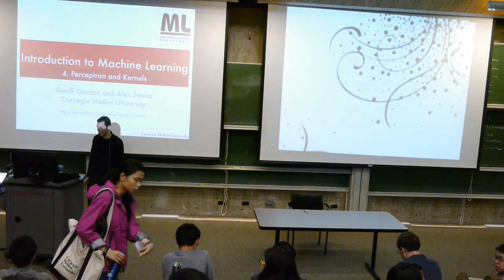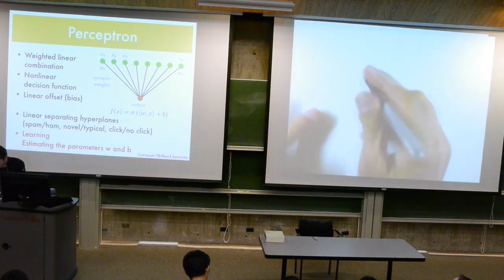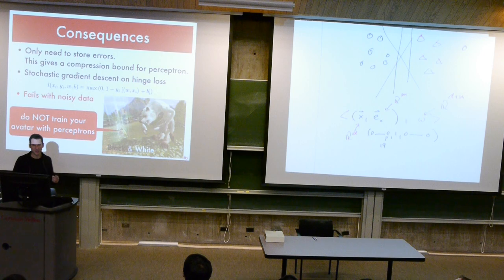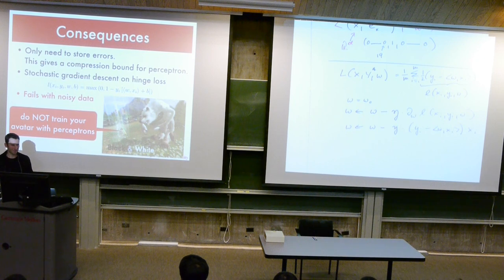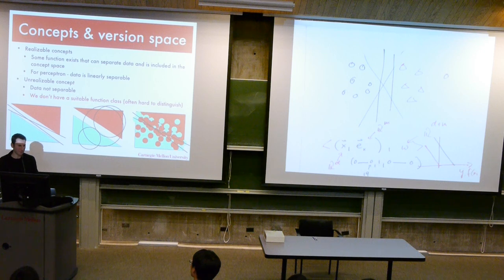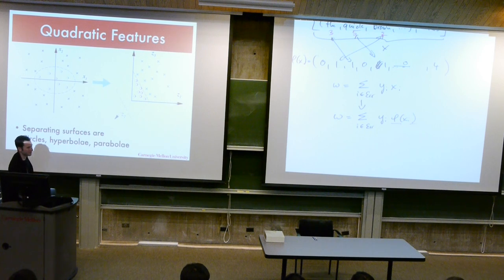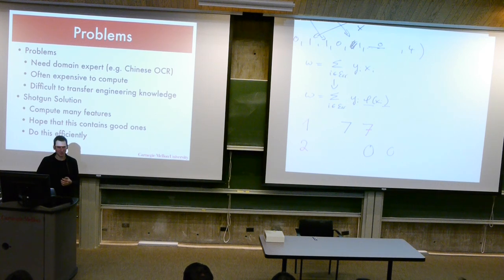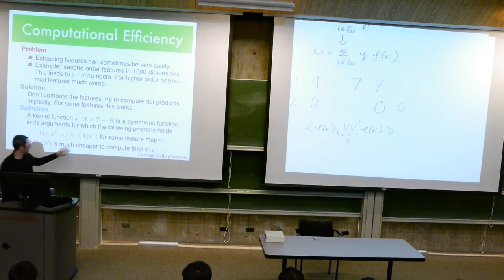Machine Learning 10-701x Lecture 6 Perceptron and Kernels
Introduction to Machine Learning (PhD level)
Alex Smola - Perceptrons, kernels, Mercer's theorem, feature spaces